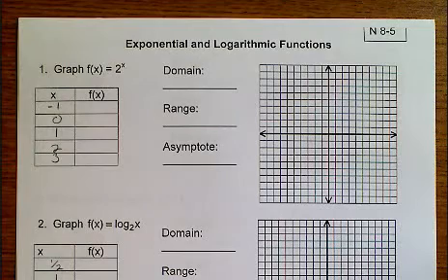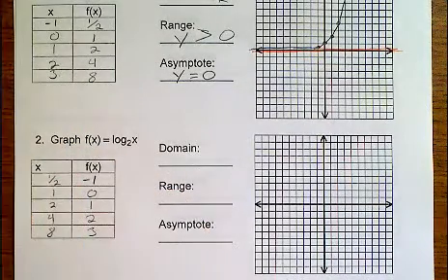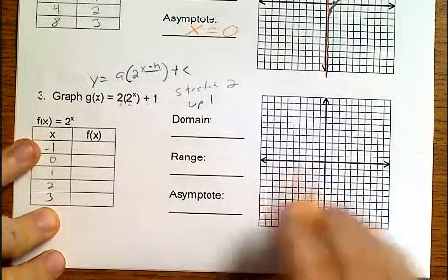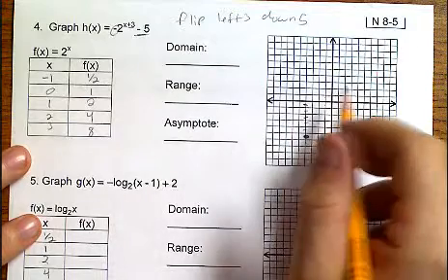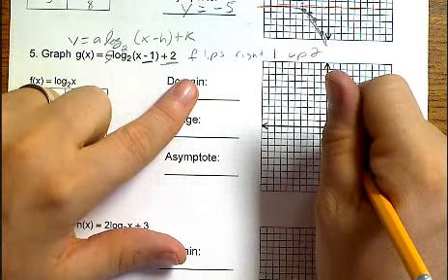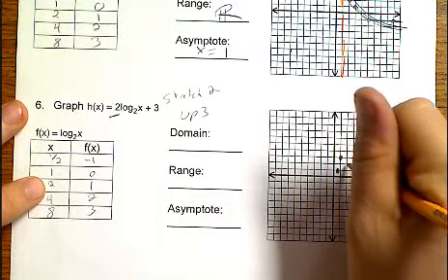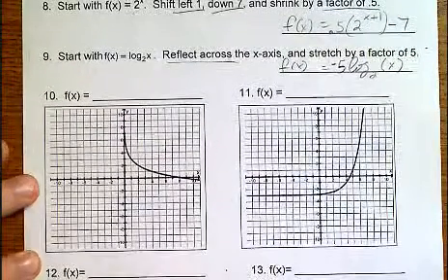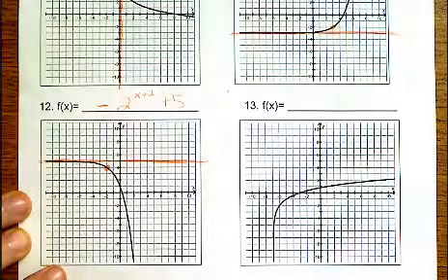Algebra 2 Topic 8-5